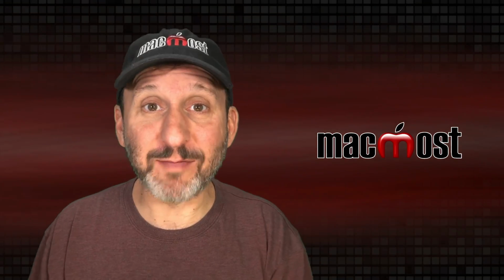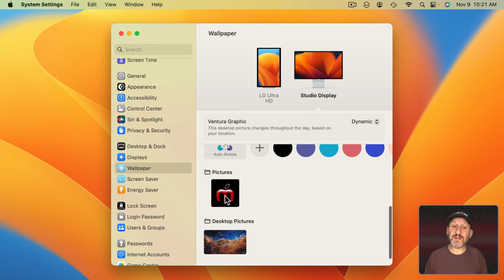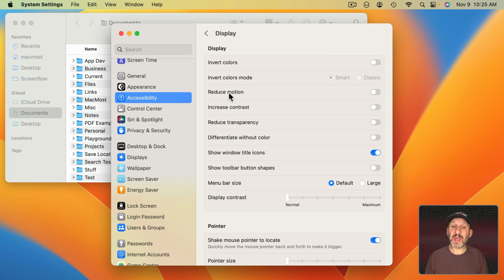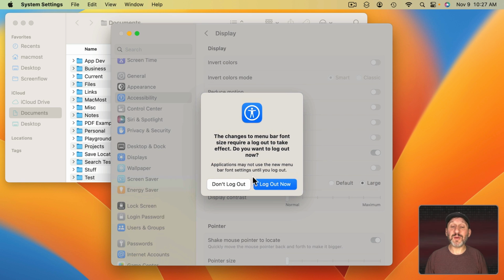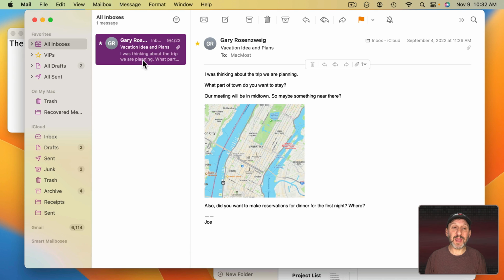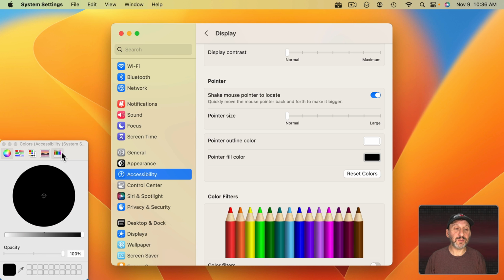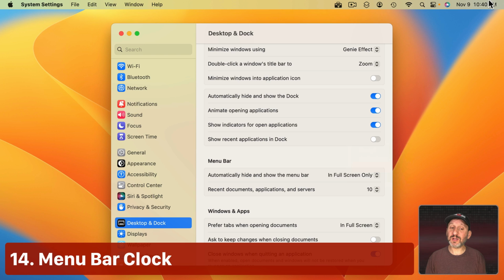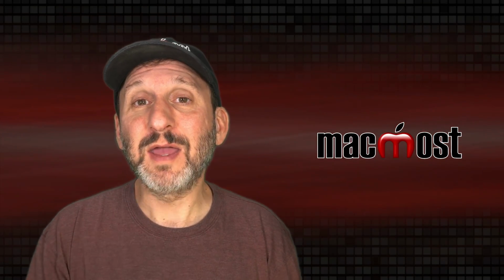15 Ways To Customize the Look of macOS Ventura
15 Ways To Customize the Look of macOS Ventura

In macOS Ventura you can change the look of your Mac's screen by using a new wallpaper, adjusting tinting and transparency settings, customizing the Dock and Stage Manager and much more.

00:00 Intro
00:44 1. Wallpaper
02:51 2. Wallpaper Window Tinting
03:53 3. Reduce Transparency
04:37 4. Increase Contrast
05:20 5. Menu Bar Size
05:52 6. Sidebar Icon Size
06:14 7. Dark Mode
06:50 8. Accent Color
07:33 9. Highlight Color
08:15 10. Scroll Bars
08:49 11. Pointer Size and Color
09:29 12. Dock Customizations
10:09 13. Hide the Menu Bar
10:54 14. Menu Bar Clock
11:31 15. Stage Manager Customizations